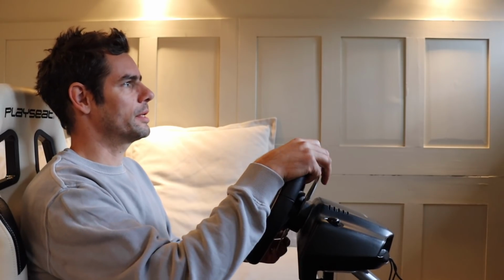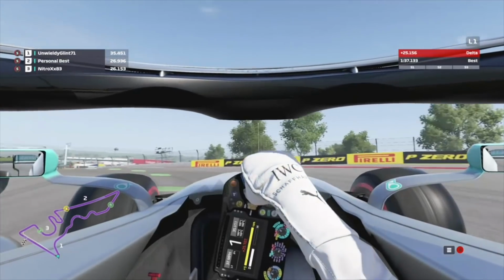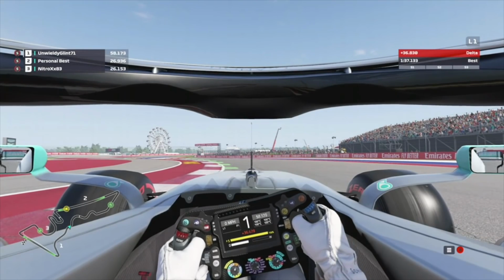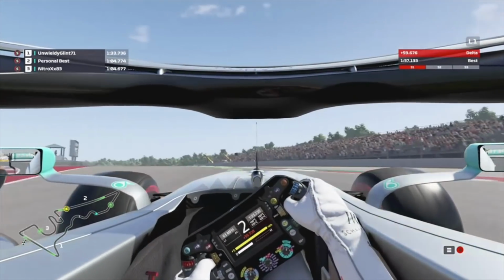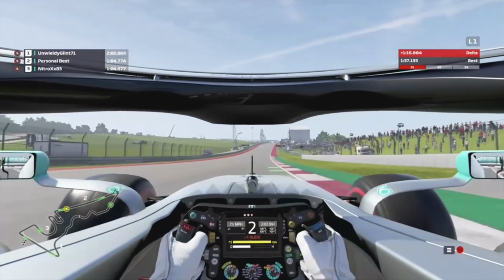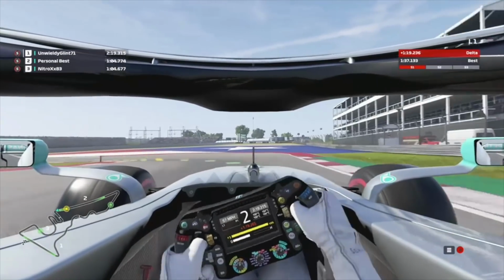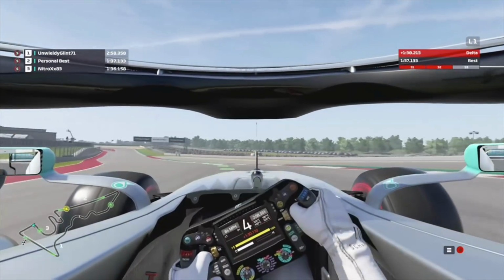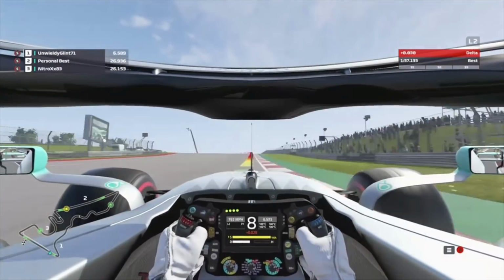MP326 - F1's USGP...What Makes It Unique?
Picking out some of the unique features and challenges of the USGP in this video. I take you on a simulator lap and look at what a team and driver needs to do to be quick around this brilliant racetrack.

PLUS, I'm giving away an awesome piece of artwork from Joel Clark and The GP Box.

All you need to do to be in with a chance of winning it is simply share this video on Twitter, tagging in @jclarkartist and @thegpbox and me @f1elvis and very importantly use GPBUSA so I can find it.

Winner will be announced in Monday's video after the race. Good luck.

Thanks